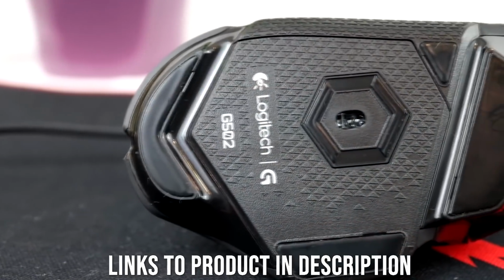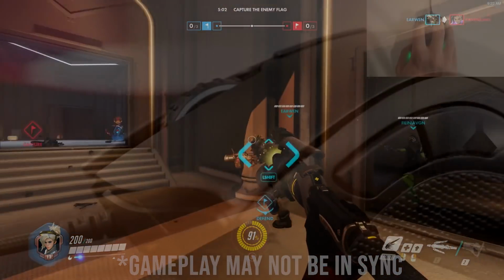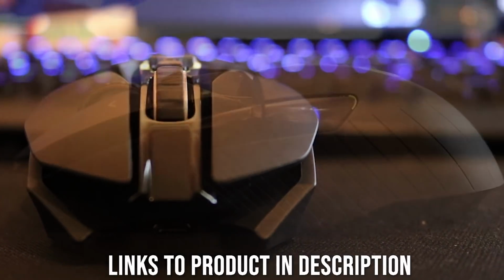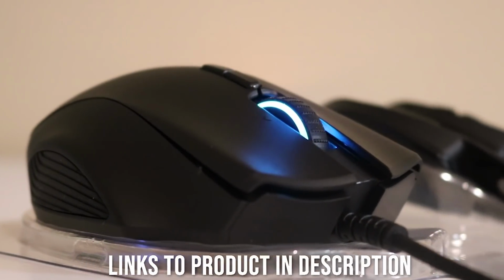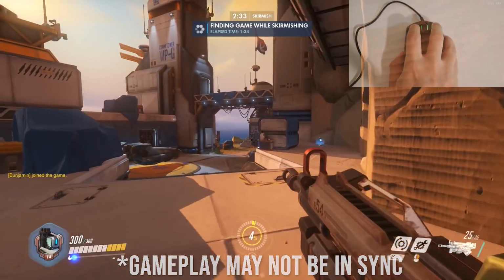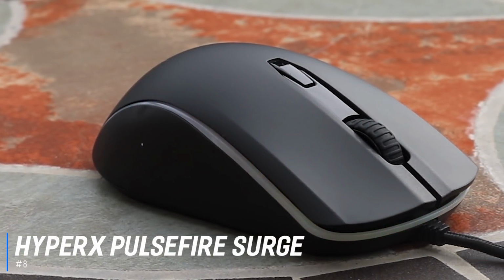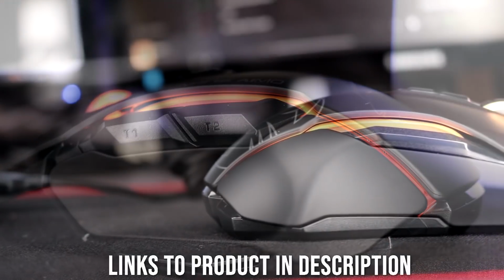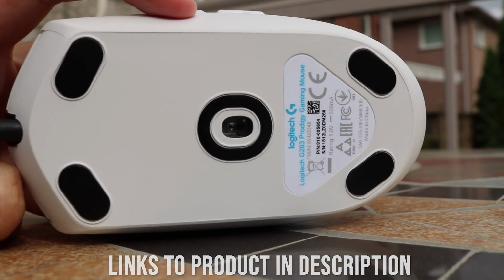✅ TOP 10: Best Gaming Mouse 2019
Best Gaming Mouse 2019, this video breaks down the top 10 gaming mice on the market.

1. Logitech G502 Proteus Spectrum ✅
✓US Prices

2. SteelSeries Rival 600 ✅
✓US Prices

3. Razer Deathadder Elite ✅
✓US Prices

4. Logitech G903 ✅
✓US Prices

5. Razer Naga Trinity ✅
✓US Prices

6. Steelseries Sensei 310 ✅
✓US Prices

7. Corsair M65 PRO RGB ✅
✓US Prices

8. HyperX Pulsefire Surge ✅
✓US Prices

9. Roccat Kone Aimo ✅
✓US Prices

10. Logitech G203 Prodigy ✅
✓US Prices

Are you asking yourself what is the best gaming mouse? In our video, we will help you find the best wireless gaming mouse, best Logitech gaming mouse and the overall best mouse for gaming.

On a budget? We also share with you in our top 10 list the best budget gaming mouse, best cheap gaming mouse, best gaming mouse under 50 and more.

Need the best gaming mouse for Fortnite or the best fps gaming mouse for games such as CS GO or Overwatch? This video has those too.

Need a mouse for World of Warcraft or Guild Wars? You'll need the best MMO gaming mouse which can be found in our list.

Overall if you're looking for the best pc gaming mouse, best wired gaming mouse or the best wireless mouse for gaming you can't go wrong with any of the mice above. We hope you enjoy our best gaming mice 2019 video!